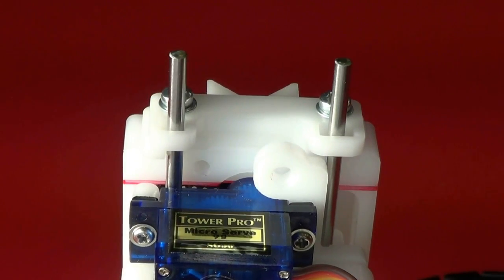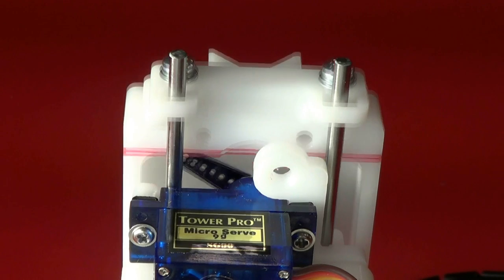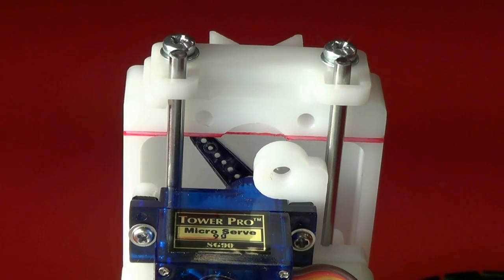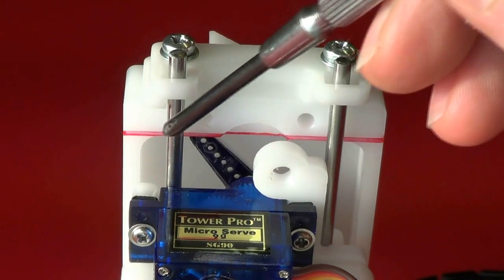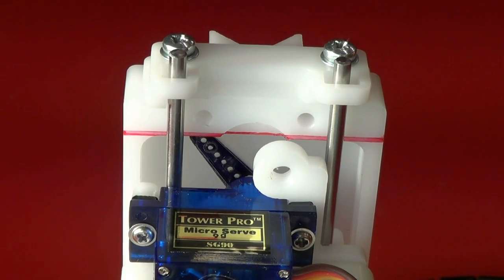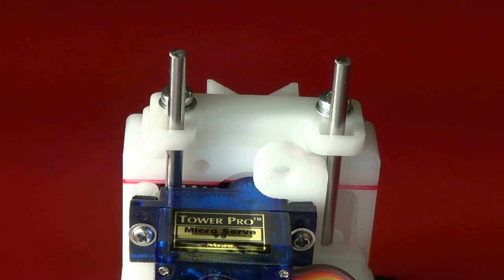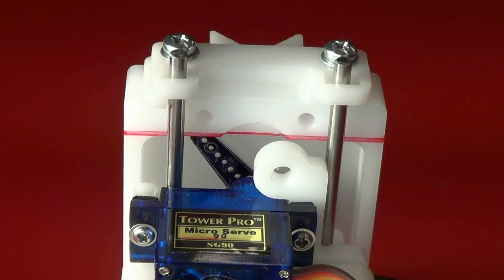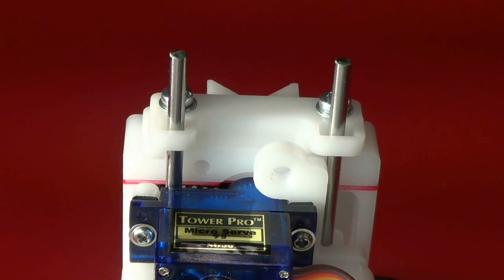AxiDraw® - Pen slide up and down positions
This shows the pen slide toggling between the raised and lowered positions of the servo.